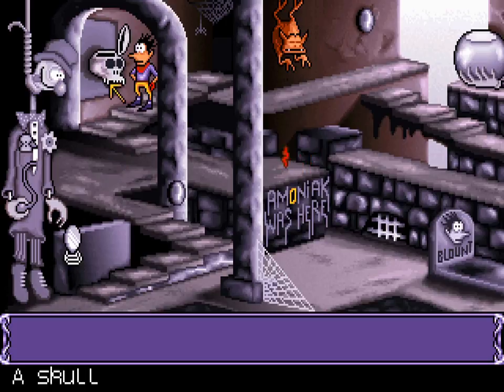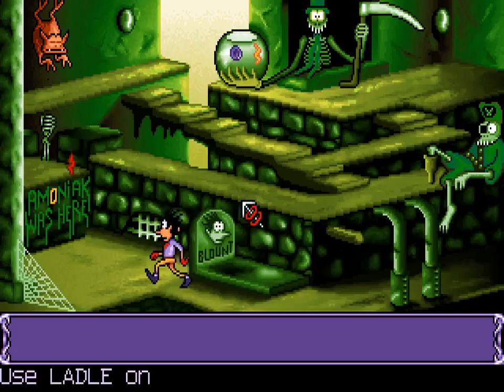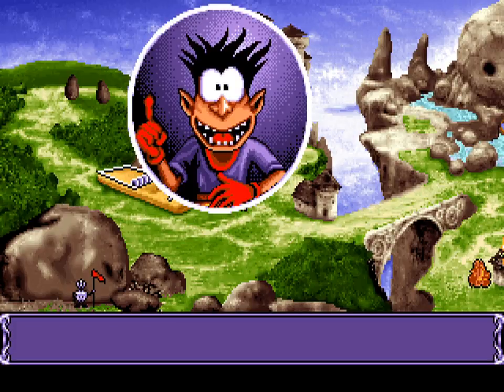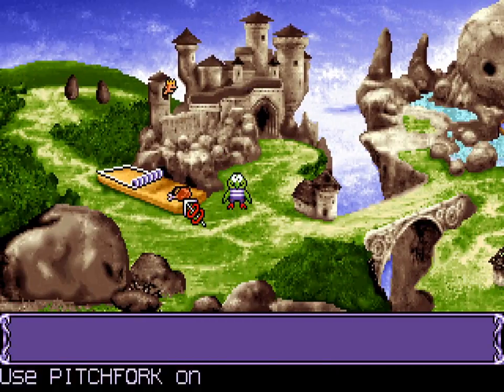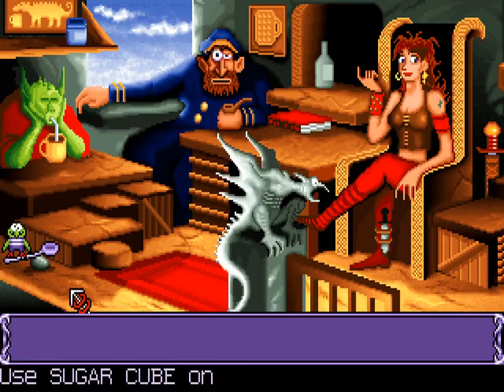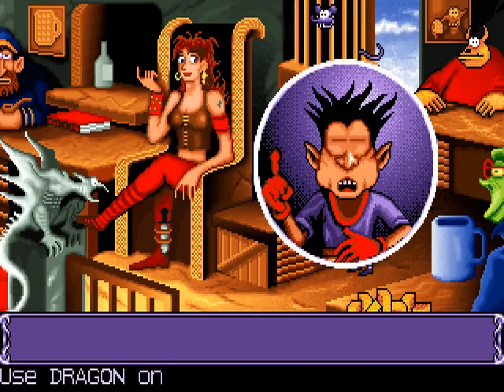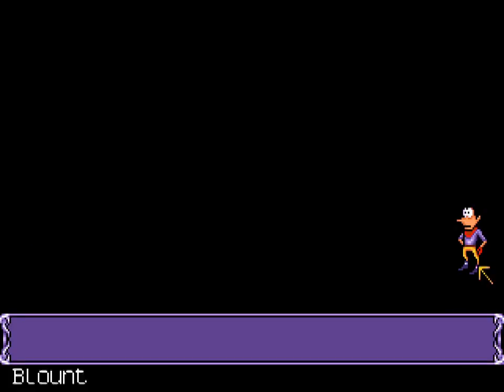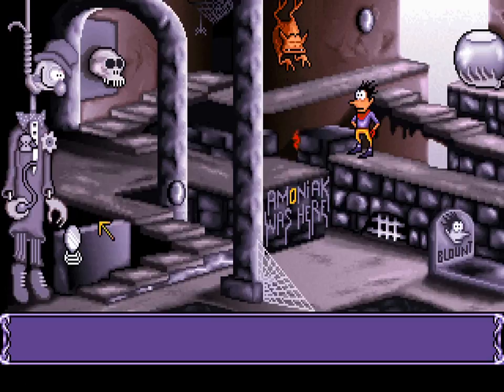Goblins 3 Solo part 2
Blount finds a way to return to life, then has to stop a rampaging dragon and help find a lost bill on his way to catch up with Wynnona.

Wynnona gets the maze key back from Fourbalus, but he gets the last laugh. Then, Blount has to try to rescue his companion and find a way to continue his journey, but hes discovering new things.

The Splash plays with a dragon and tries to give sugar to a great many people.

Blount is on a quest to reconcile the differences of two kingdoms, but his airships been shot down, and trolls have kidnapped. some girl. With a Key To The Maze.